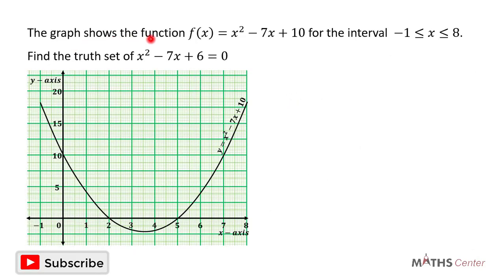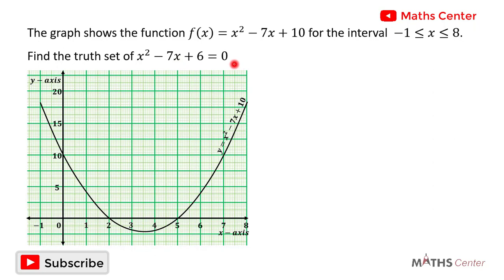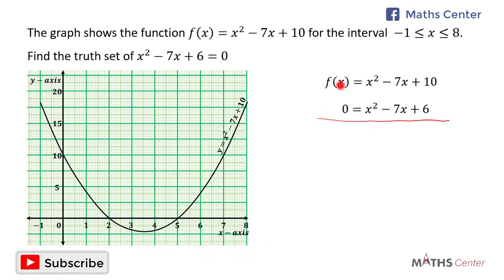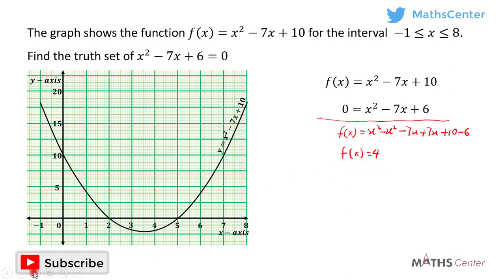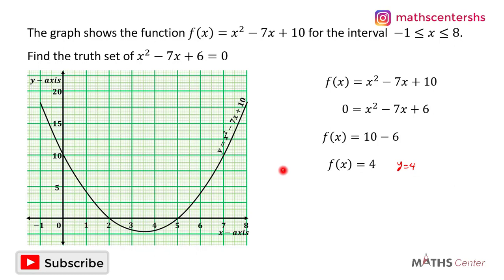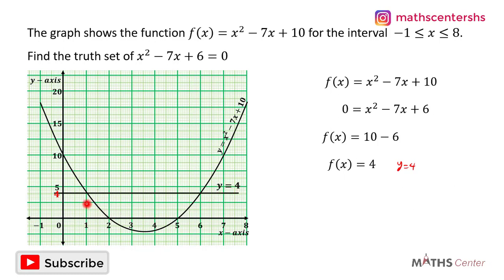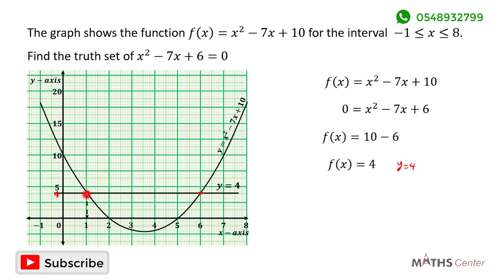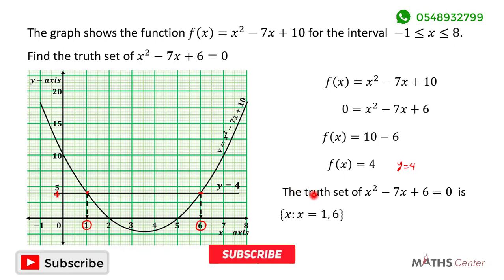Graph of Quadratic Functions | Solution of an Equation | Likely Examination Questions | Maths Center